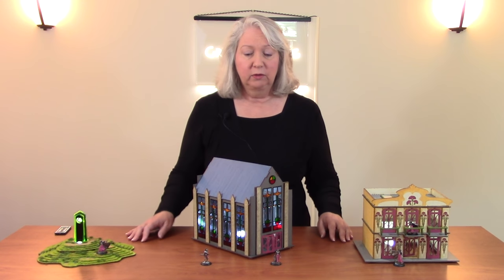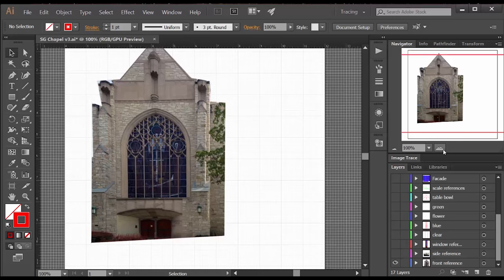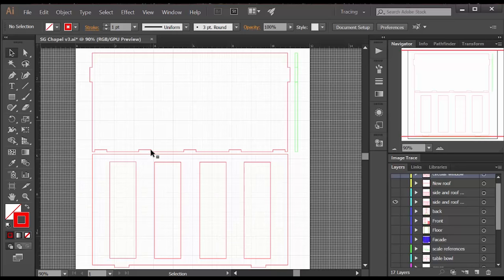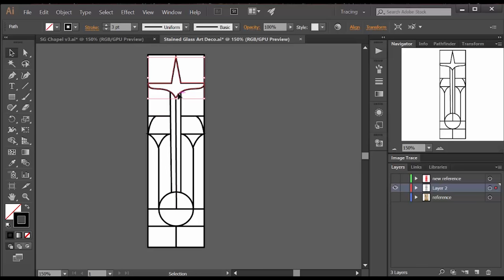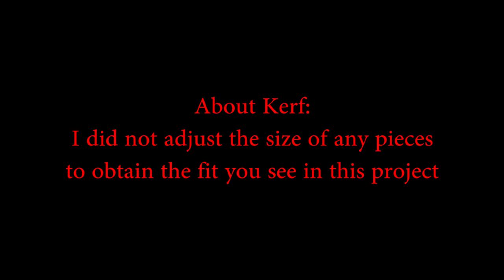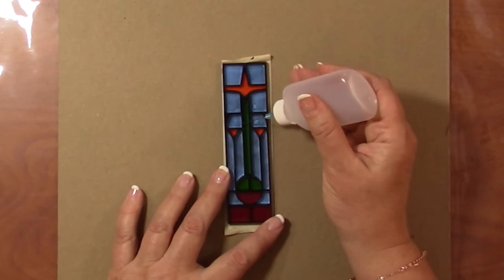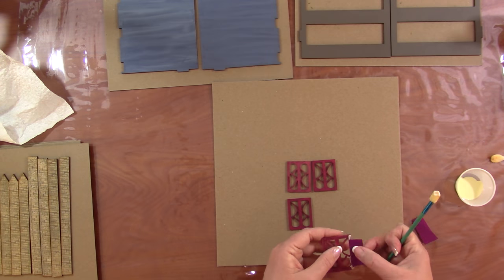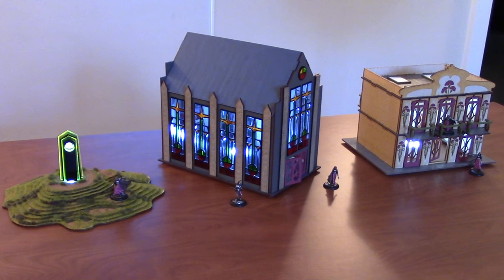How to Design and Laser Cut a Stained Glass Chapel for Wargaming Tabletop Terrain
In this episode I show how to use Adobe Illustrator to design a scale model of a chapel with stained glass windows. The parts are cut on a laser cutter, and I give tips about how to assemble the windows with the least amount of effort. The stained glass techniques I show can have many different applications. This is the third and final episode of a miniseries on making tabletop terrain.